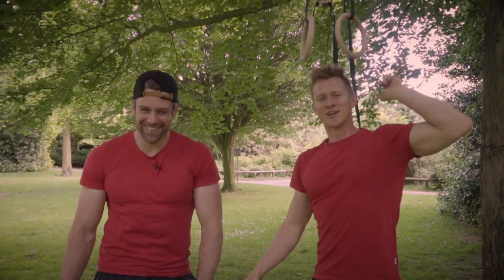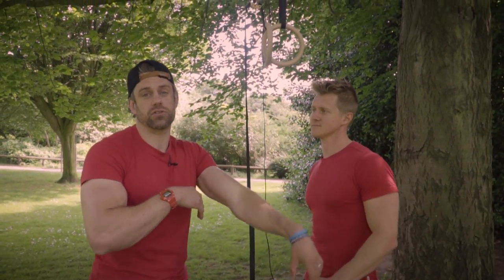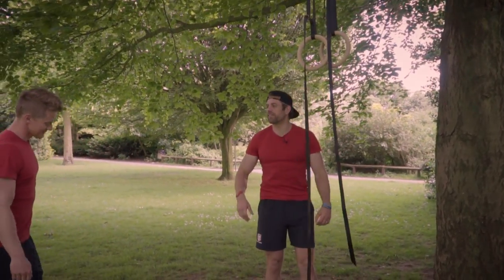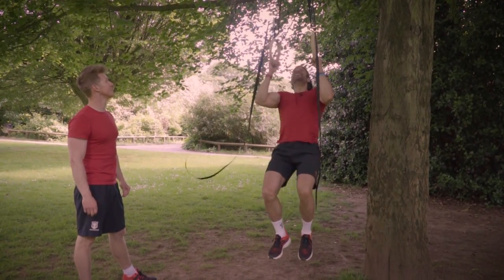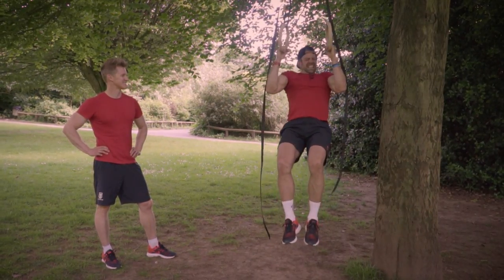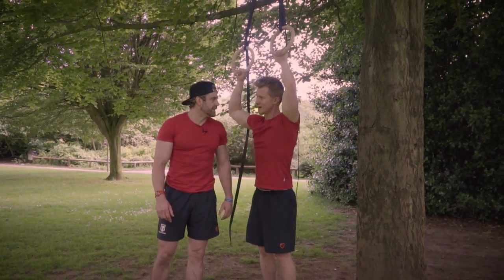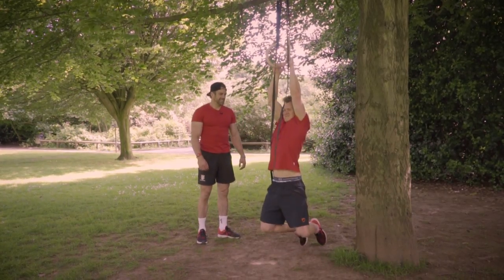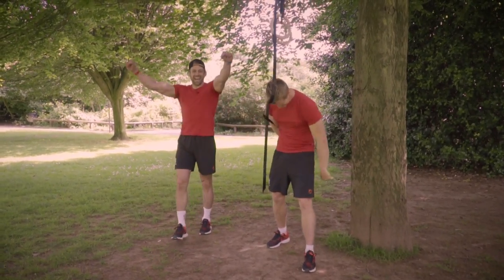Challenge Tuesday #55 - MAX REPS ARCHER PULLUPS! | School of Calisthenics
HOW MANY CAN YOU DO? This week.

Challenge Tuesday #55 -  MAX REPS ARCHER PULLUPS

How did you stack up to this week's Challenge? The GRADES Are:

C=0-1 Reps
B=2-9 Reps
A=10-15 Reps
A=16+ Reps